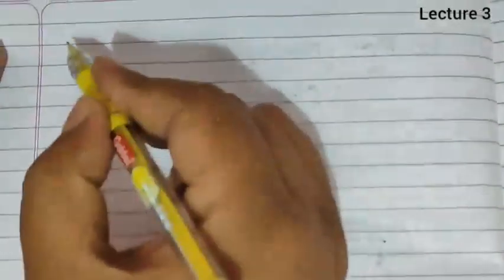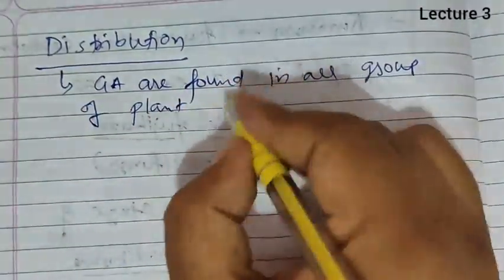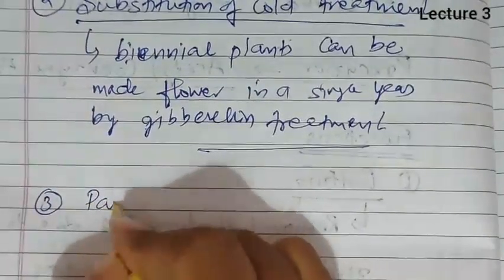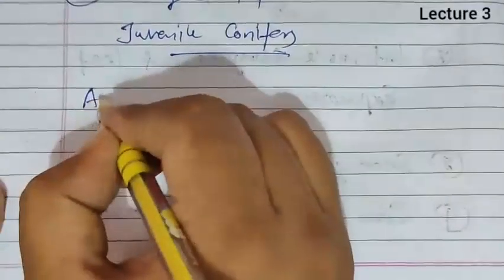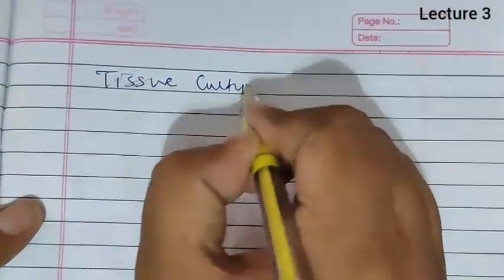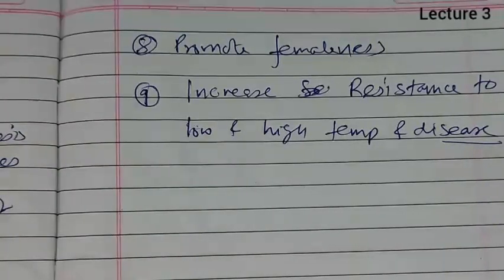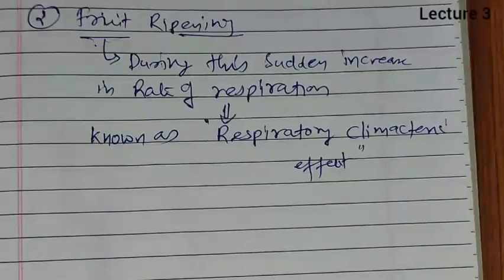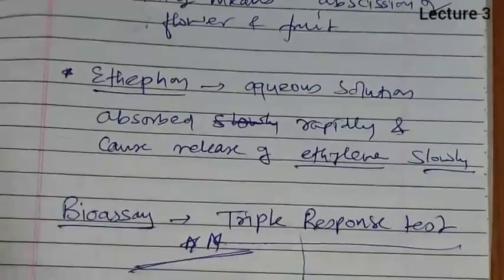PLANT GROWTH & DEVELPOMENT , PART - 3 GIBBERELLIN, CYTOKININ & ETHYLENE